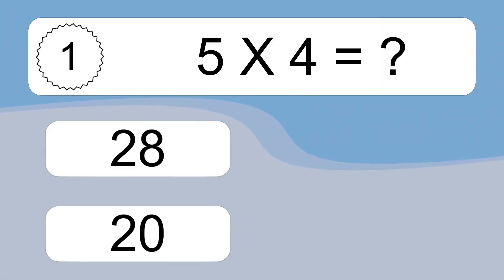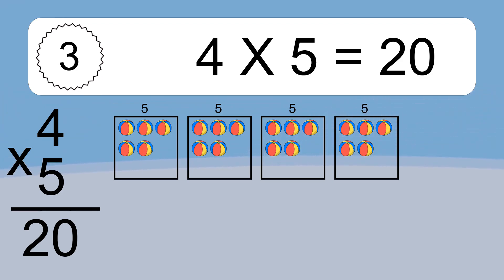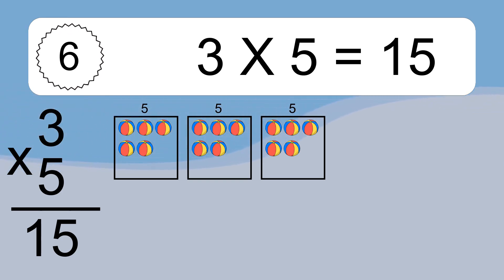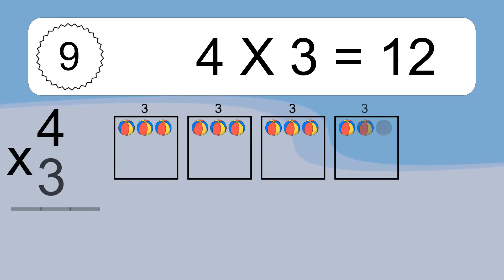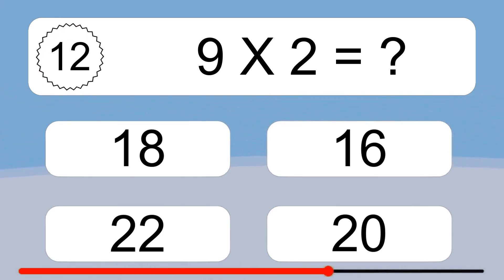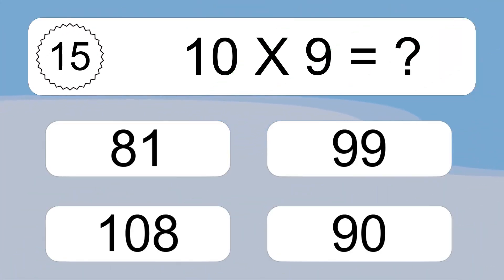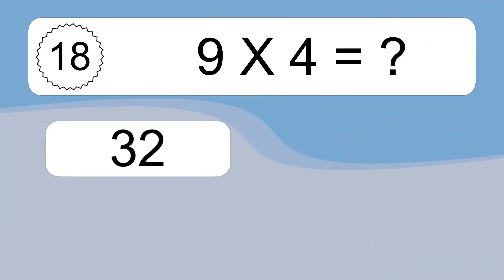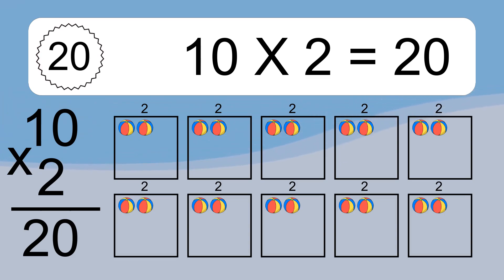20 Multiplication Quiz Exercises for Kids